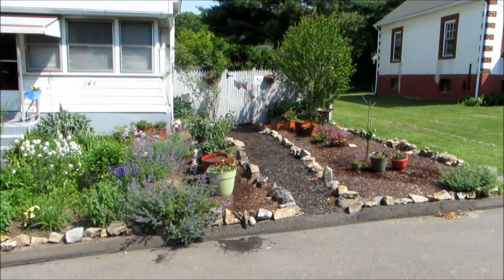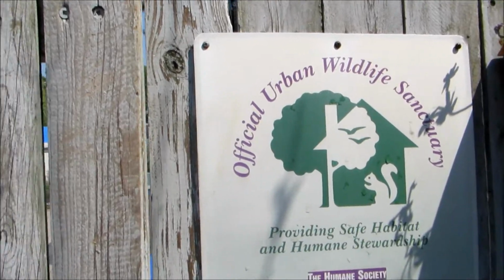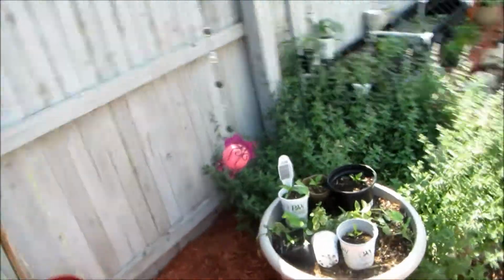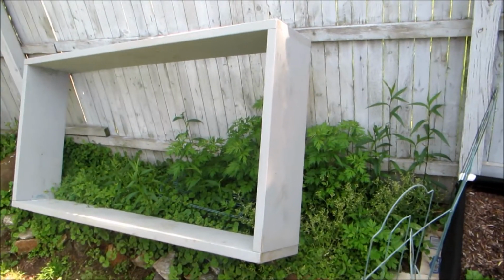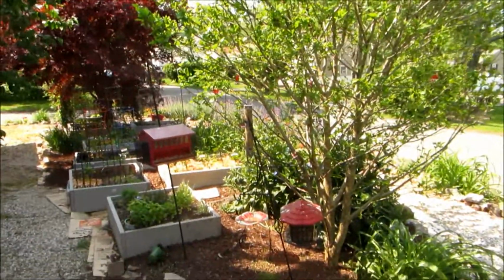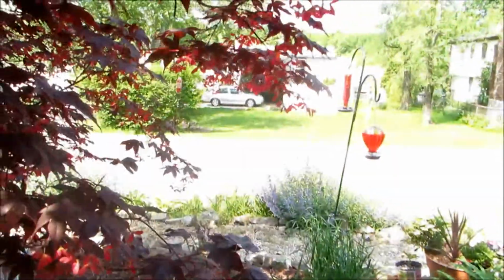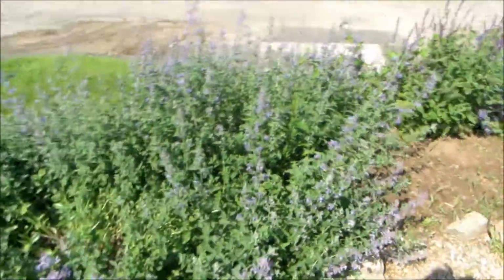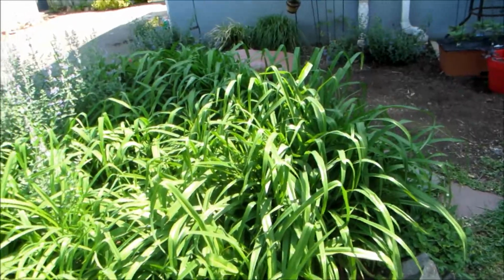May 30, 2013 Garden Tour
First video tour of our garden.  After battling an invasive weed problem for over ten years, we have converted to raised beds and I am so glad that we did.  I think that what we lose in space we'll gain in productivity.  I love the look of an English cottage style garden, which is what we tried to pull off for the past decade but the invasive weeds made it nightmare.